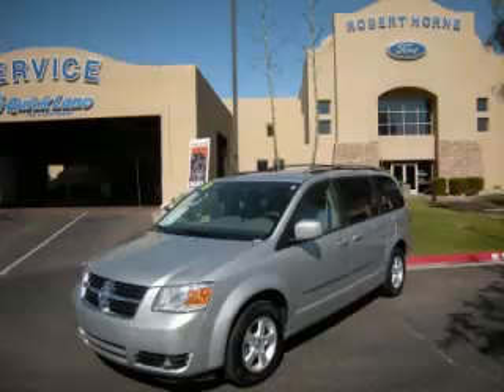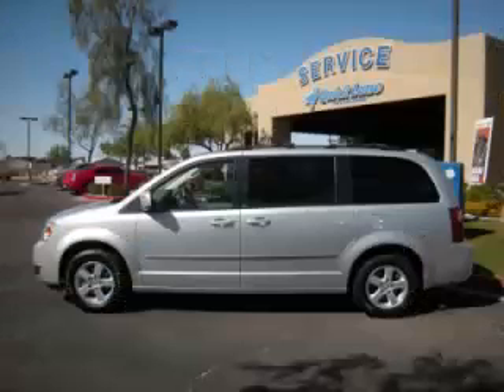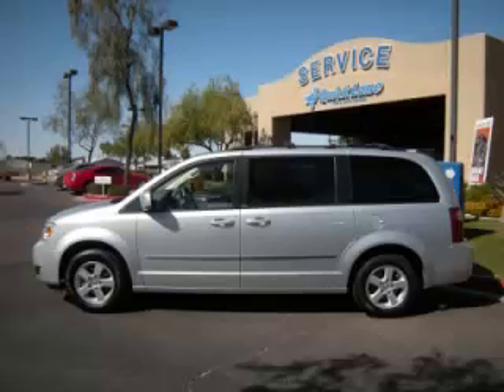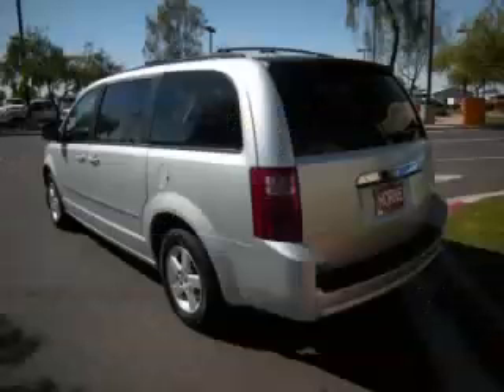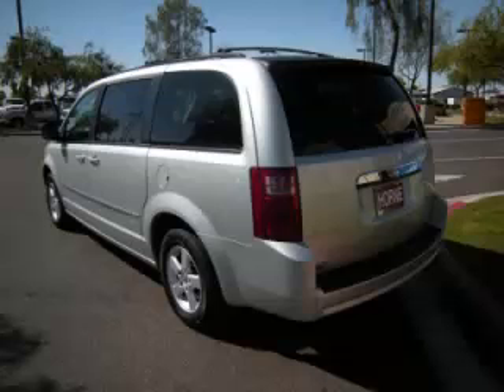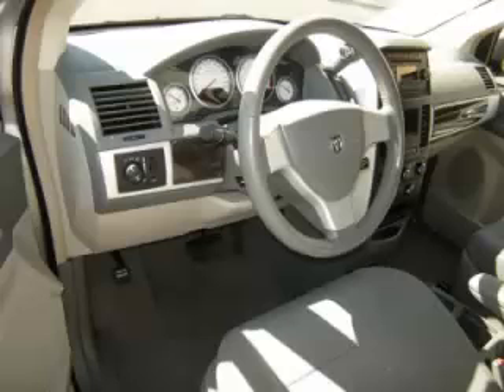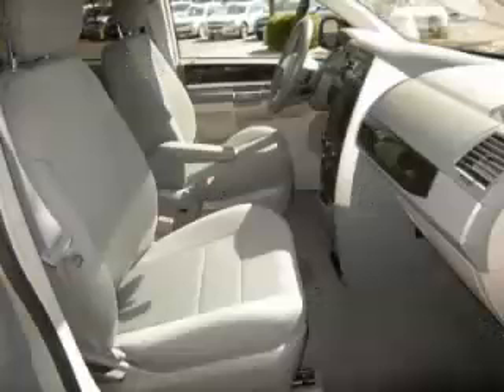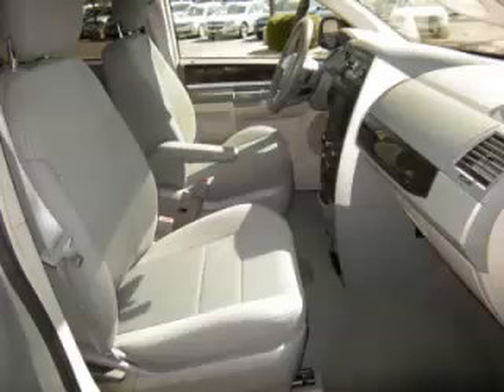2010 Dodge Grand Caravan in Apache Junction AZ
At Robert Horne Ford , our long-standing customers know us a dependable source of used pre owned vehicles, like this Dodge Grand Caravan SXTExtended , conveniently located in Apache Junction, Arizona . For the absolute best in service, selection, and value, please visit our to learn more about this exceptional 2010 Dodge Grand Caravan

2010 Dodge Extended SXTExtended

Engine: V6, 3.8L
Fuel: Gasoline
Transmission: Automatic
Exterior Color: Silver
 Stock #: 3882
 VIN: 2D4RN5D10AR459581